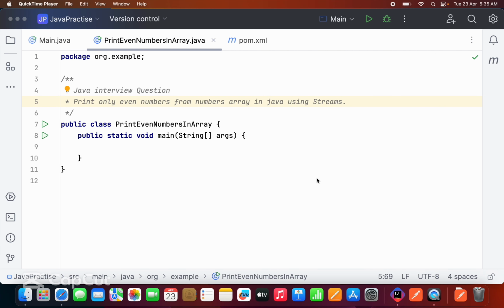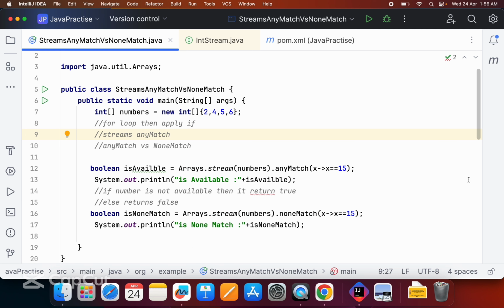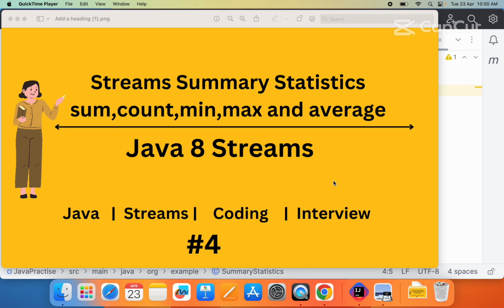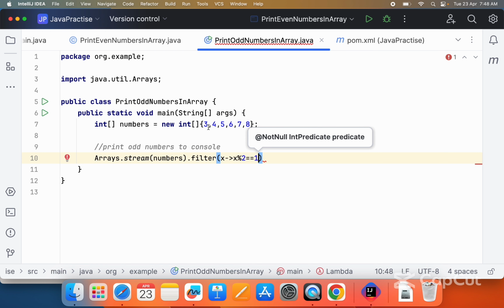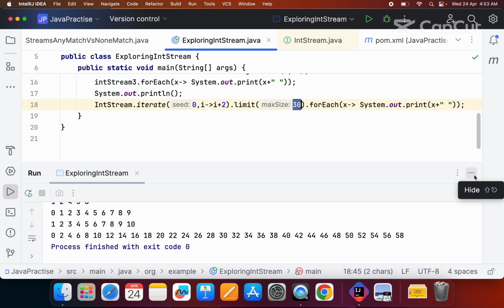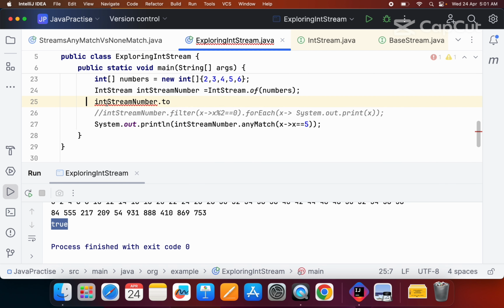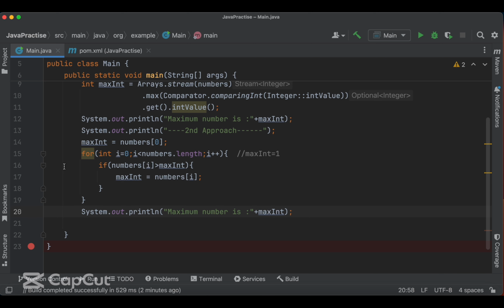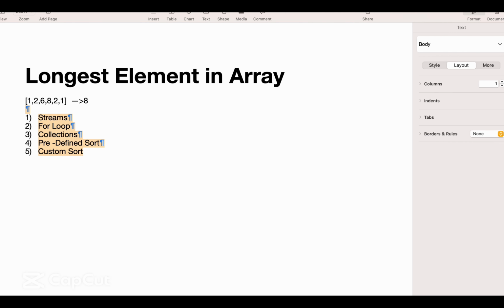Java Arrays With Streams Interview questions | Streams In Java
In this video we will see Java interview questions on arrays using streams in java. We will learn smallest element in array.

spring boot rest api, spring boot tips, spring boot project, spring boot hands on, spring boot interview questions,Java, Java Tutorials, Java Interview Questions